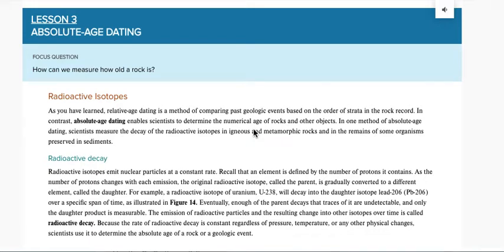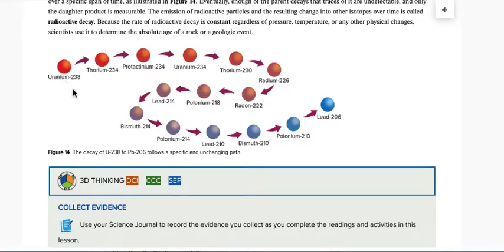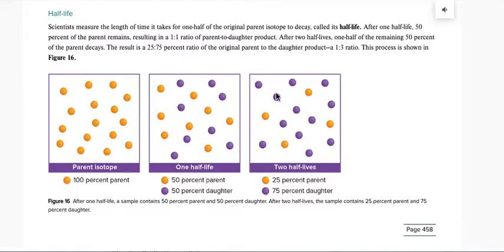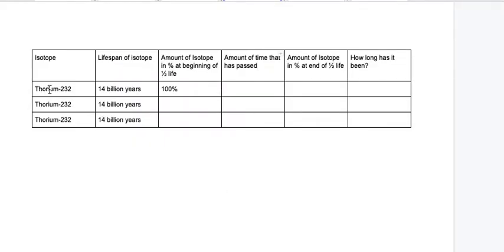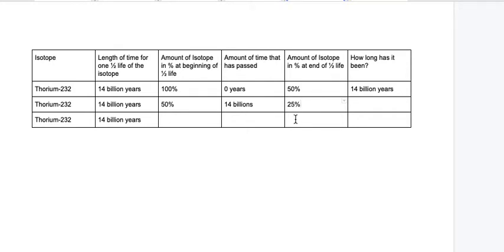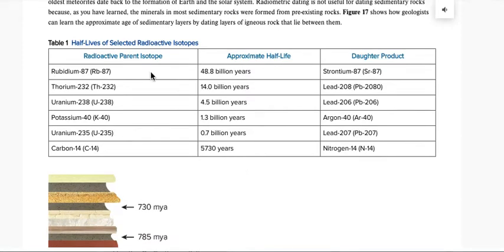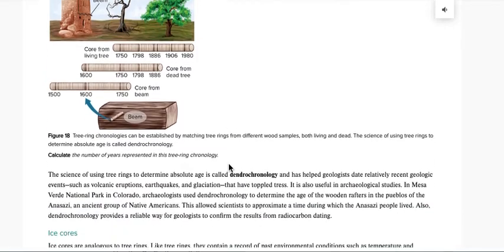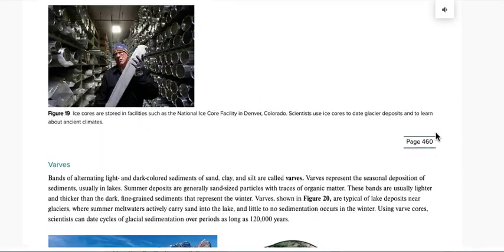4975B Module 17 Absolute-Age Dating